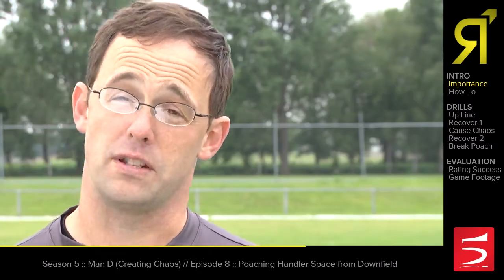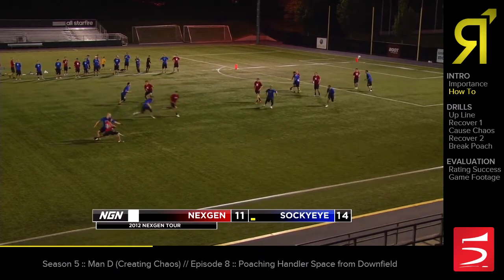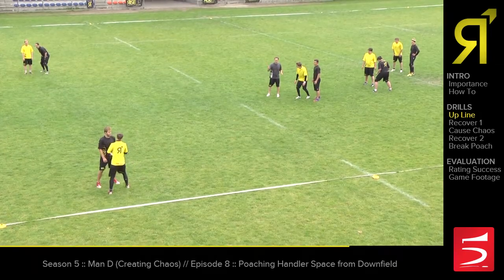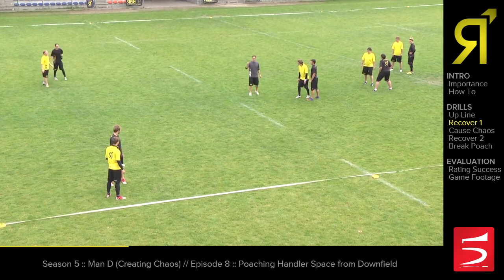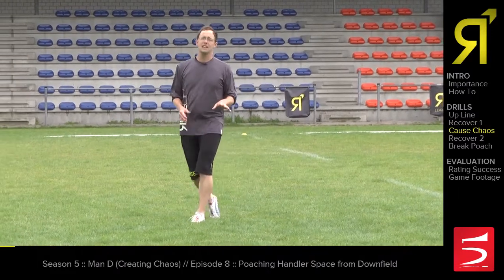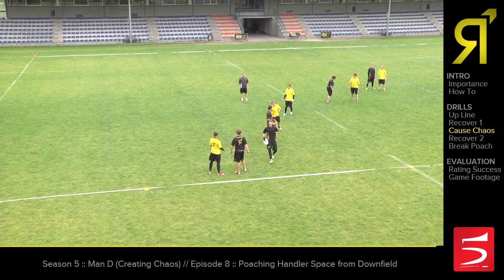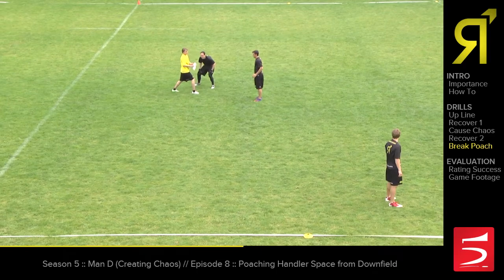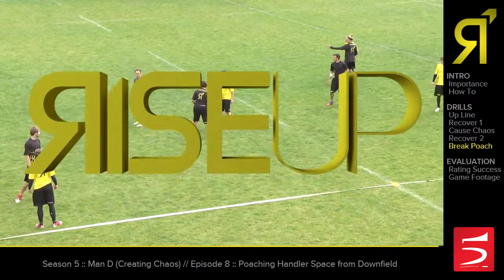Poaching Handler Space from Downfield